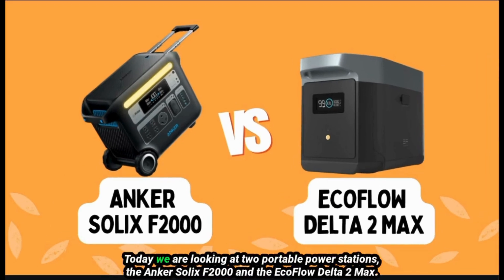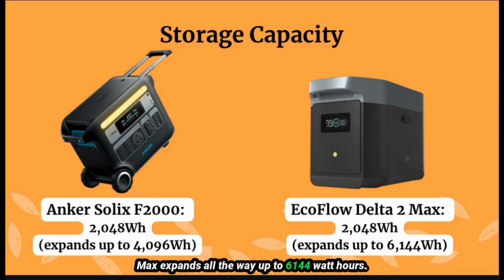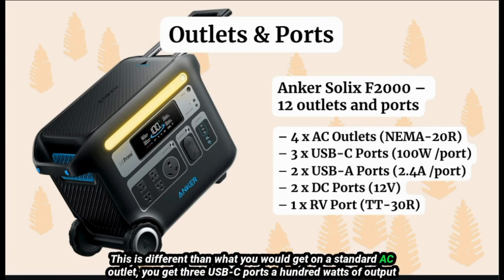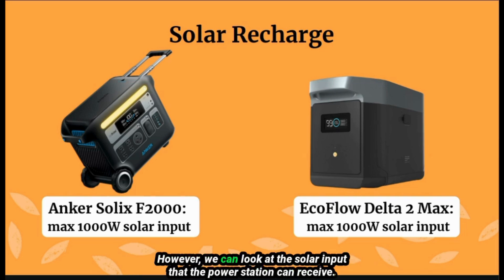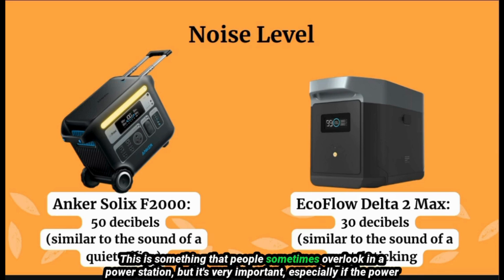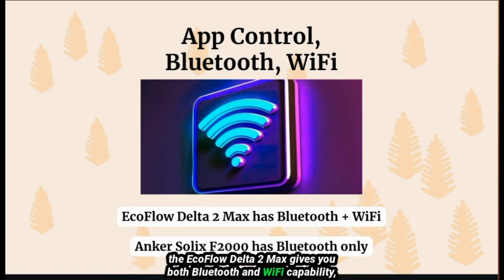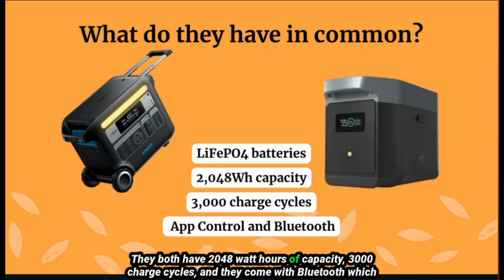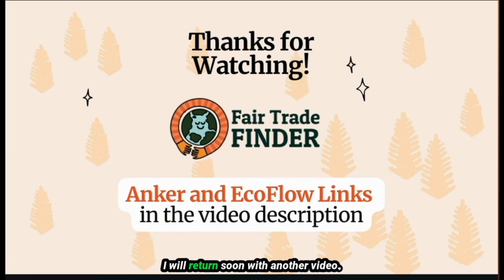Anker Solix F2000 vs EcoFlow Delta 2 Max: How Do They Compare?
In this video, we compare Anker Solix F2000 and the EcoFlow Delta 2 Max. We'll cover essential features like lithium battery types, storage capacity, power output, recharge time, outlets and ports, weight, Bluetooth and WiFi capability, pricing, warranty, and noise levels. Learn the pros and cons of each to find out which model is best for your needs.

00:00 Introduction to Portable Power Stations
00:38 Battery Type and Storage Capacity
01:37 Output Power and Charge Cycles
03:03 Outlets, Ports, and Recharge Options
06:13 Weight, Noise Level, and Warranty
07:36 Price and App Control Features
09:48 Pros and Cons Comparison
10:37 Conclusion and Final Thoughts